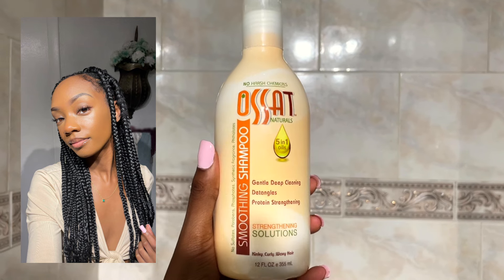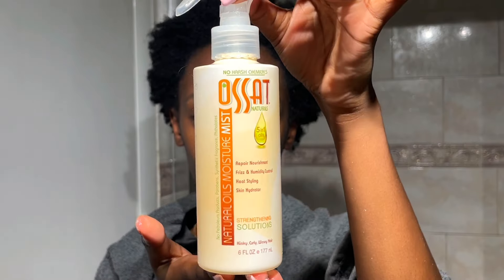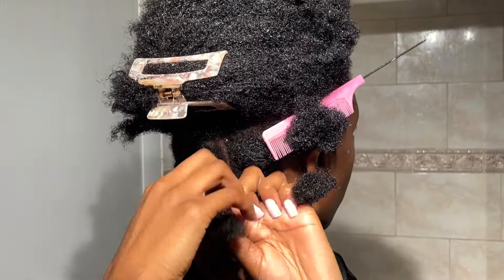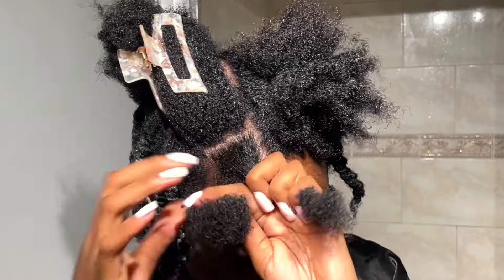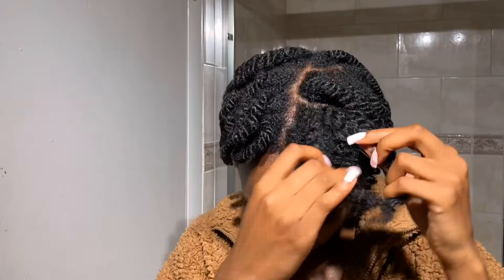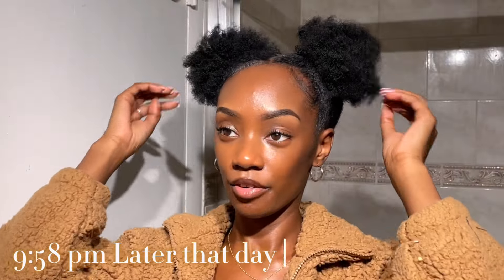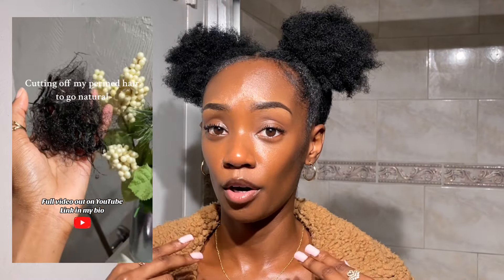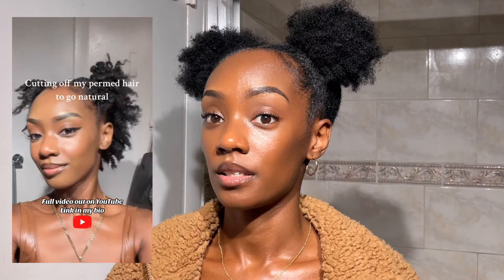My 4c wash day routine after wearing braids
Wising you all the absolute best on this journey!